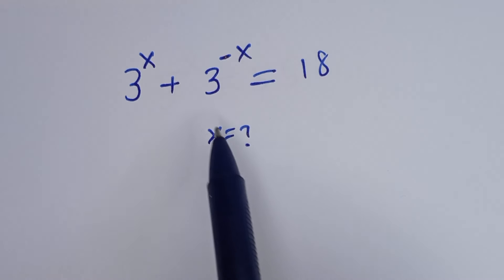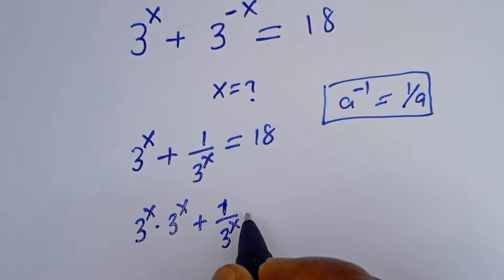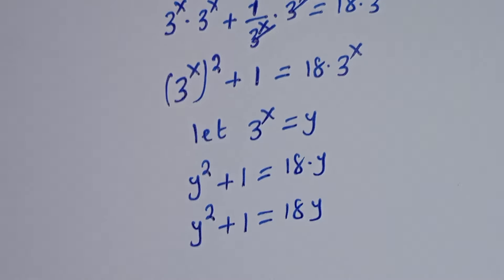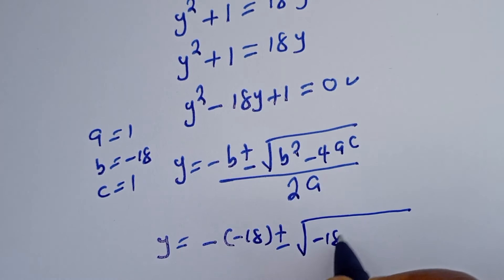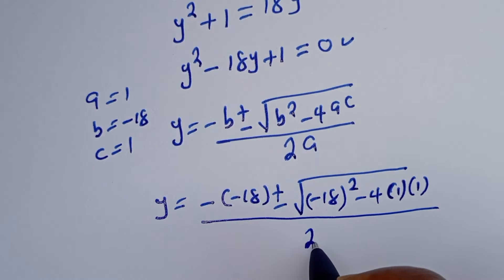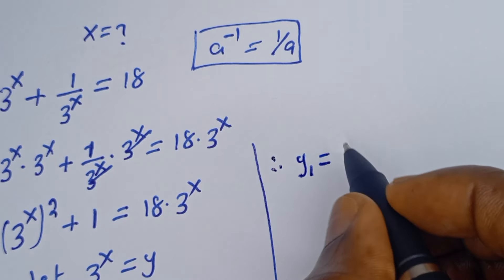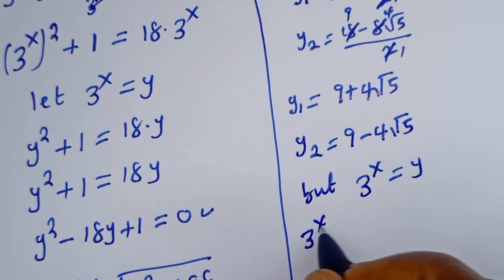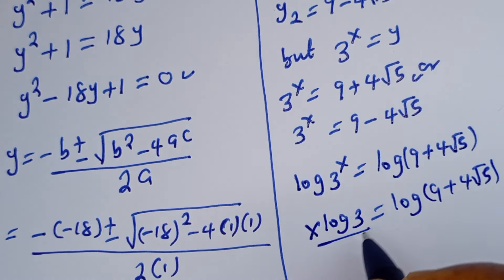Solving A Tricky Math Olympiad Problem: 3^x - 3^-x = 18 | Best Trick